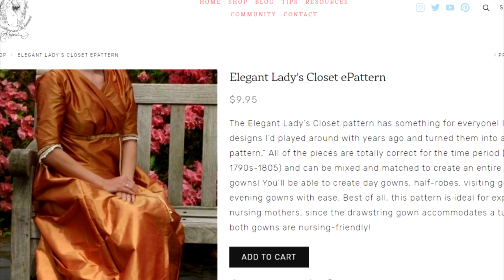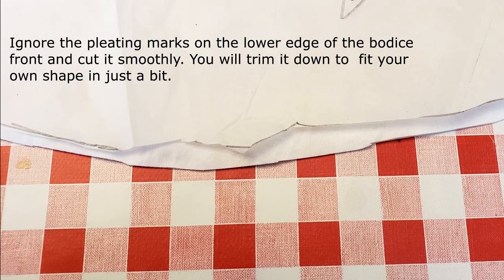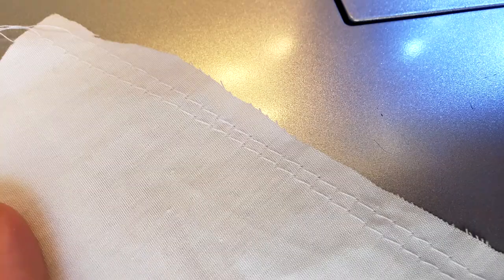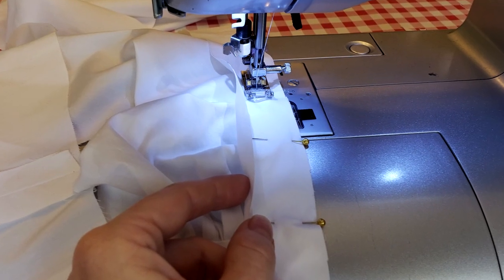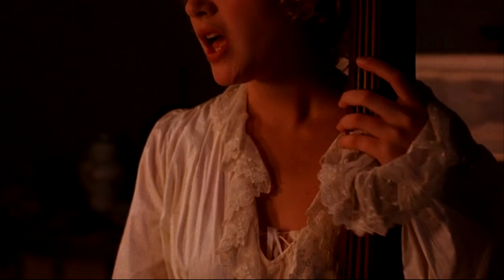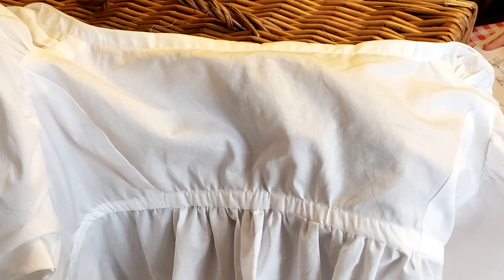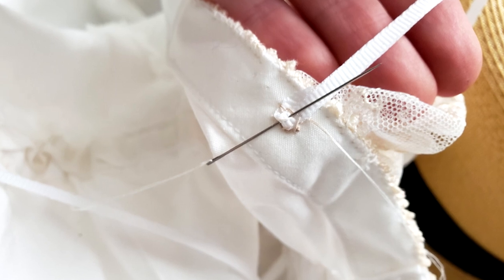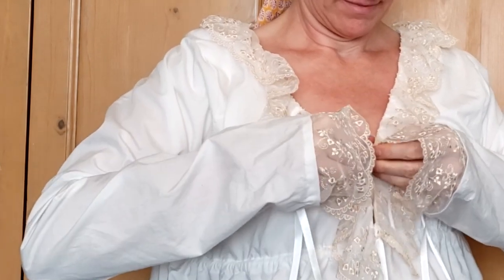Recreating Marianne's Regency Nightgown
I first saw Ang Lee’s beautiful adaptation of “Sense & Sensibility” on the big screen in 1995. It immediately became a favorite that I have watched countless times since its premier. I love all the costumes in the film, but the one that struck me most from the first viewing was Marianne’s beautiful nightgown/wrapper, which Kate Winslet wears in two key scenes. I’ve always wanted to make a copy but never seemed to get around to it until this year, when I hosted a livestream chat about the film. During the chat, several attendees asked if I would remake that gown and post a tutorial. That was the final push I needed to recreate this iconic gown, and I am so pleased I’ve finally managed to pull together all my in-progress photos to create this video and the tutorial on my site to walk you through the steps!

The tutorial contains even more step-by-step photos and instructions for reproducing this iconic gown.

Many thanks to all my Instagram followers, who have cheered on this project over the last month. You kept me going!